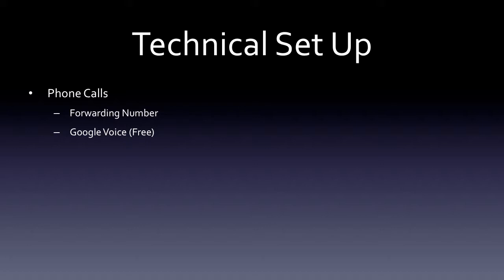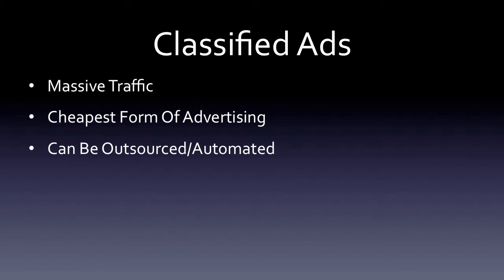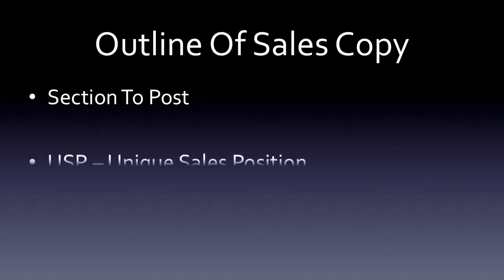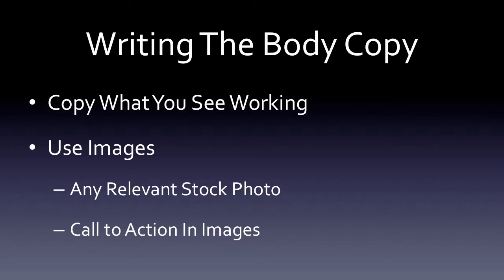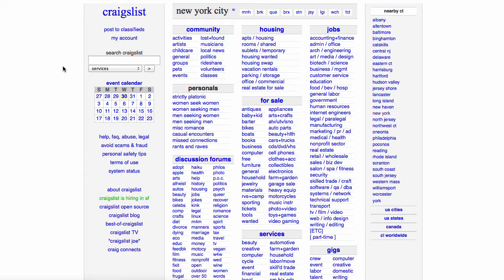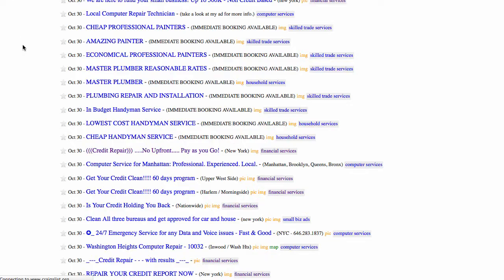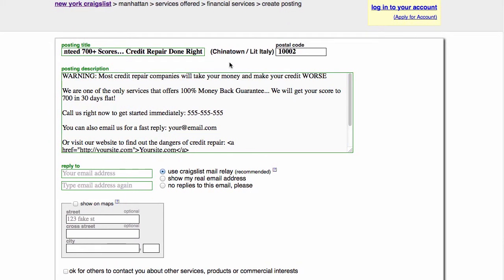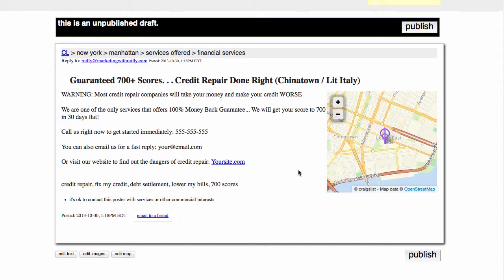QZX106 CL LEADS Module 3